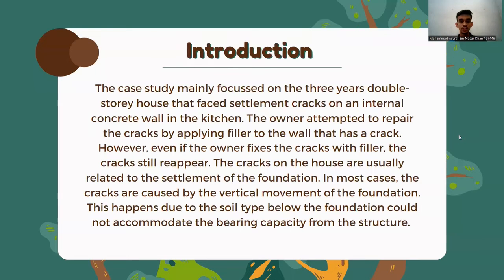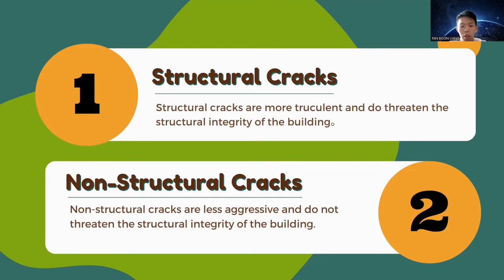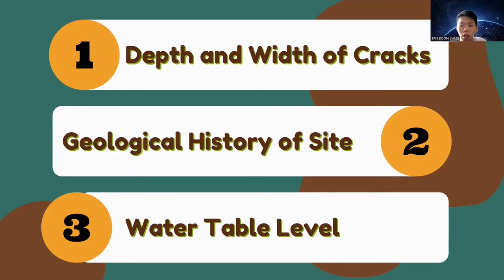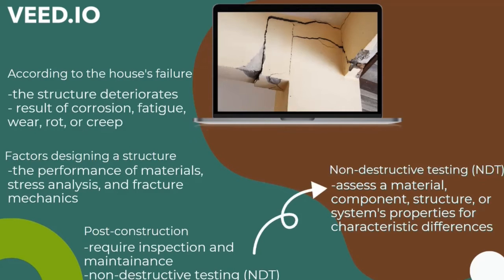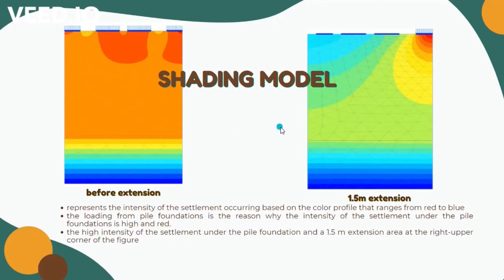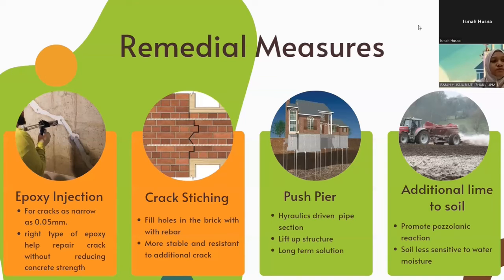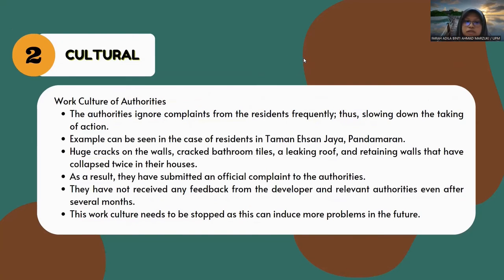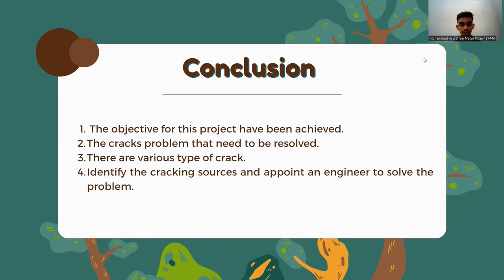Case Study Group 8